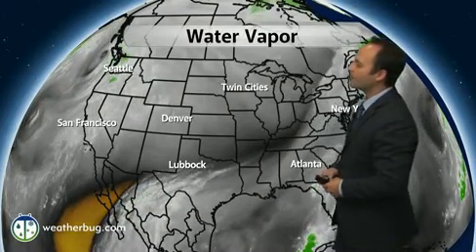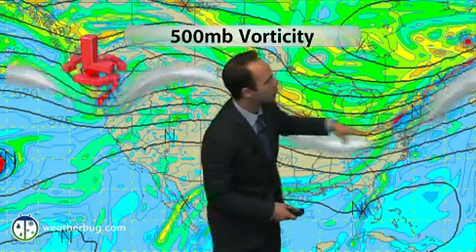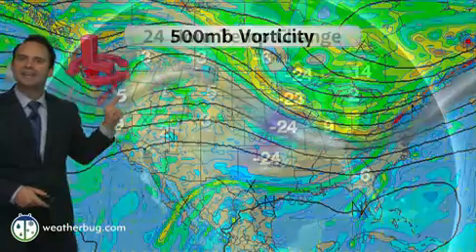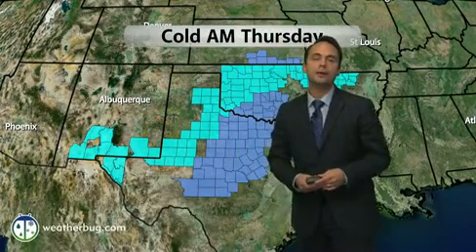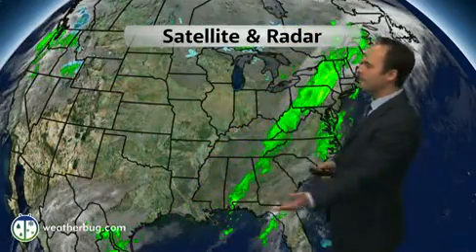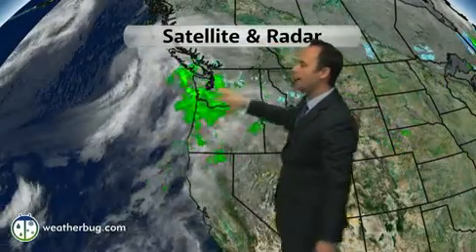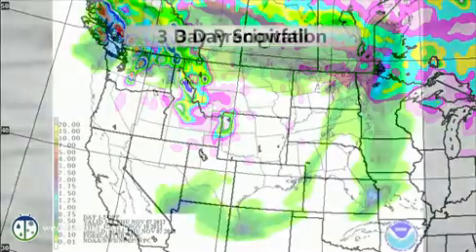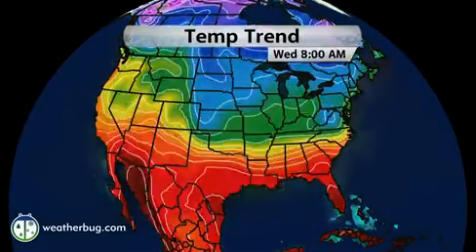Today's National Outlook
Temperatures are running 20 degrees colder today across the Midwest. The Northwest will see some snow and heavy rain later today.